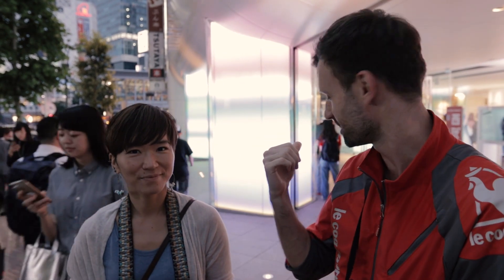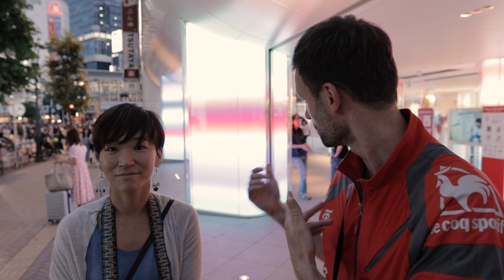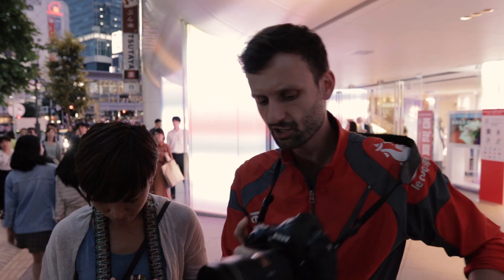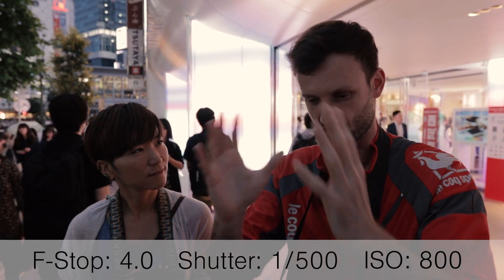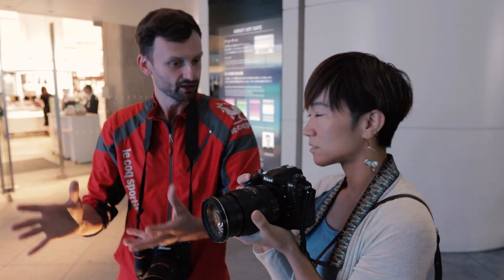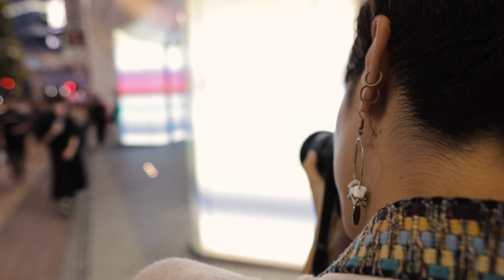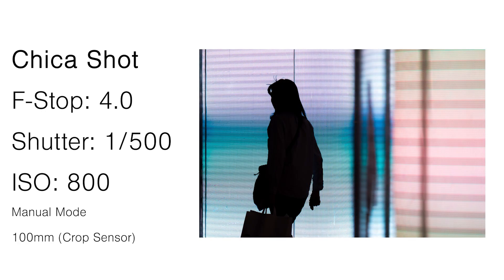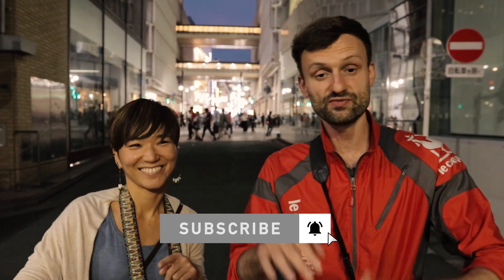Silhouette Street Photography - How to Get the Perfect Shot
We have a new video out! This one goes into the basics of capturing silhouettes of people set against artificial lighting, such as a wall of colorful LEDs. Join Lukasz as he explains the best practices for capturing these kinds of shots in Tokyo. You'll learn about the shutter, aperture, and ISO settings you'll need, as well as some tips for how to position yourself to maximize your chances of capturing the decisive moment. Take the ideas and apply them to your own photography in your city!